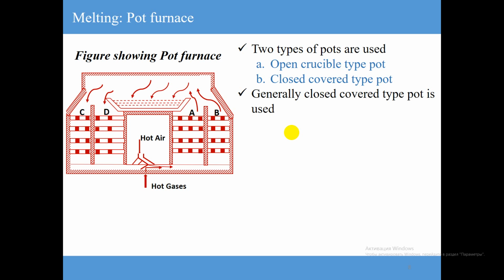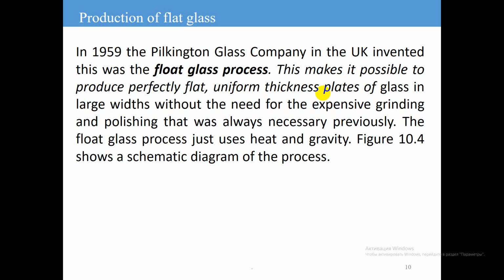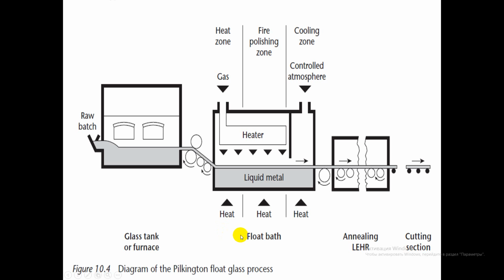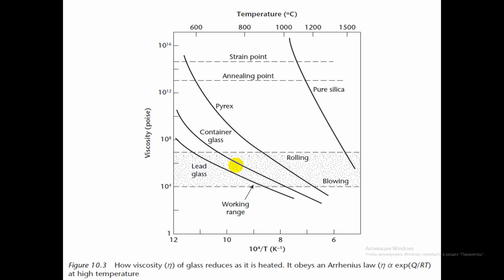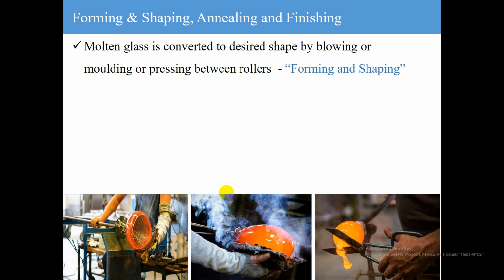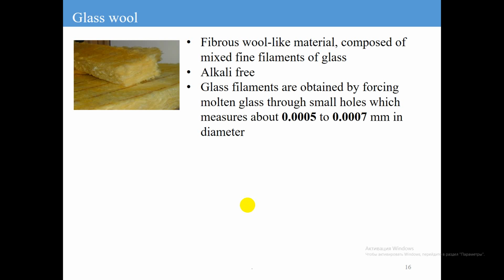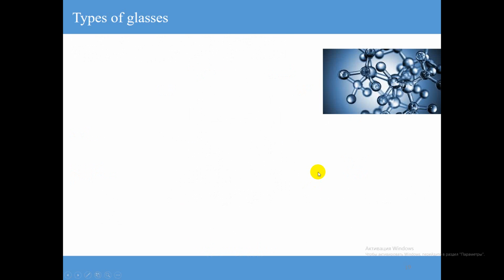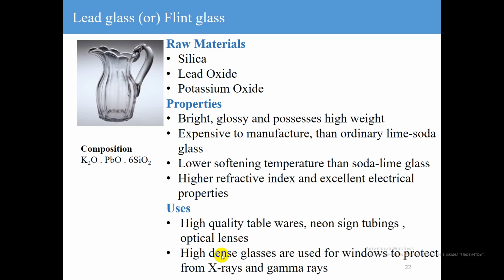Material & Environmental Scienc_METALS_Glass_2